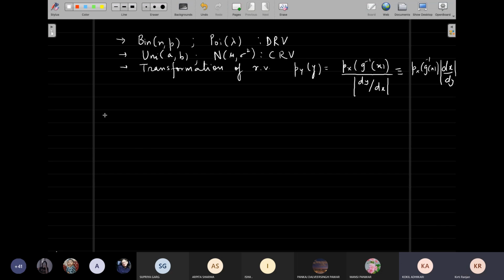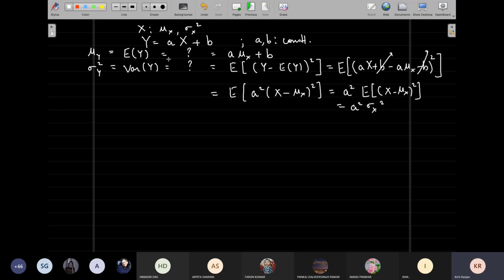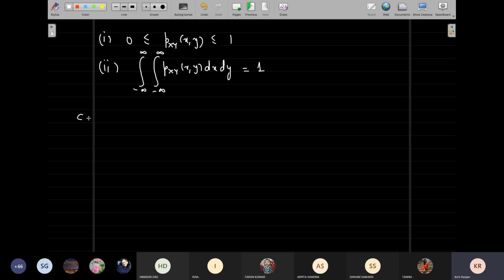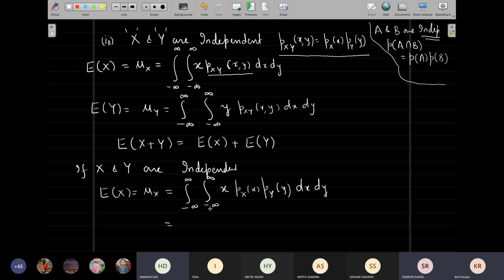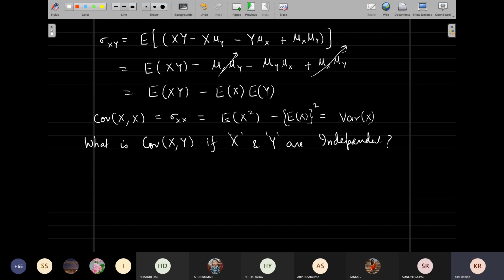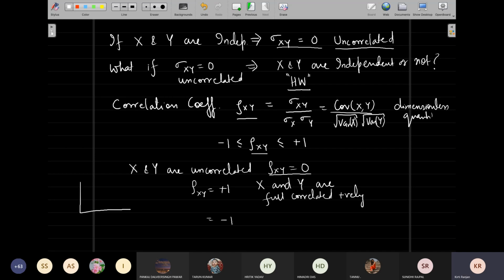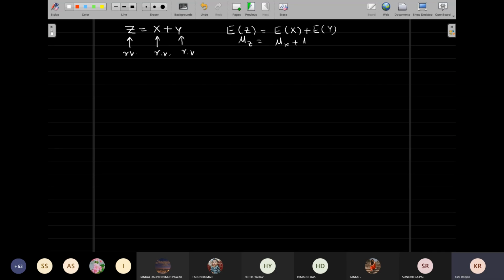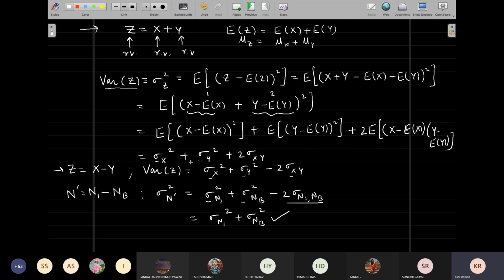Lecture 8 Bivariate Distribution || PDF, E(X),Var(X), standard variance